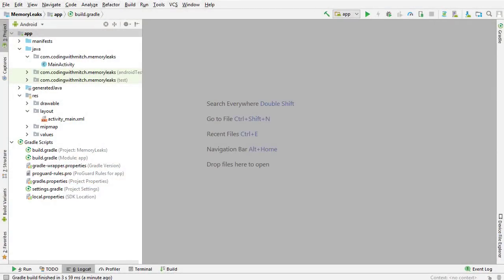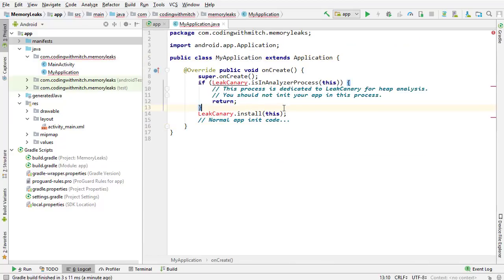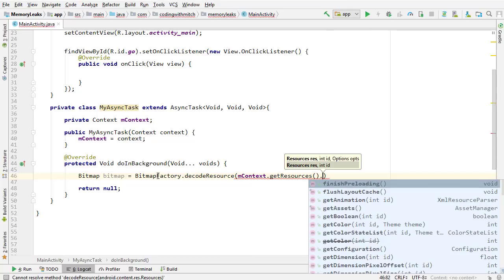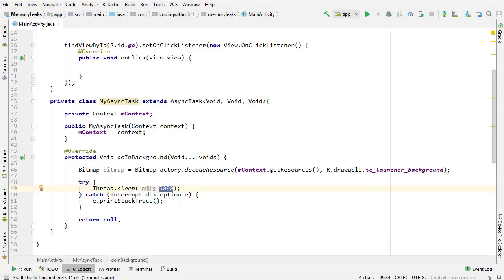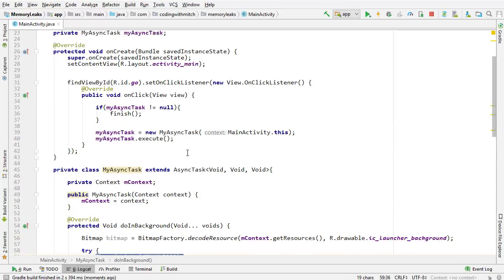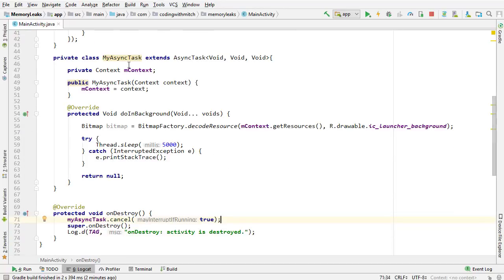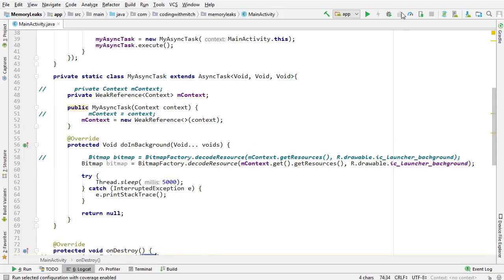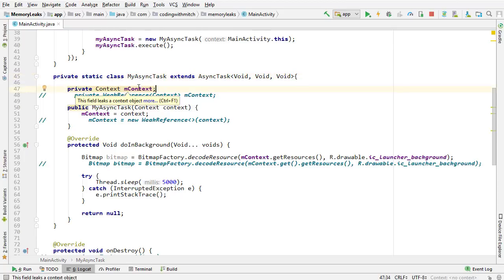Memory Leaks on Android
In this video I talk about memory leaks on Android.

Practical example starts: 5:53

If you've never heard of memory leaks, chances are you probably have a lot of them.

Specifically speaking, this is what I talk about in the video:
1. Memory leaks
2. What exactly memory leaks are
3. Why you want to avoid memory leaks
4. The most common way memory leaks occur
5. Coding patterns that typically lead to memory leaks
6. And then I’ll finish up by showing you a practical way you can detect memory leaks in your code